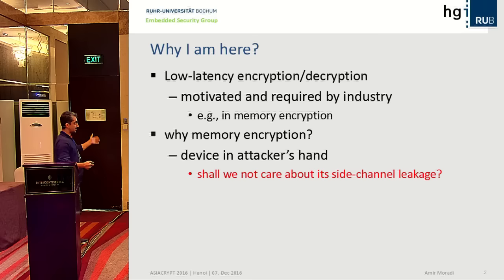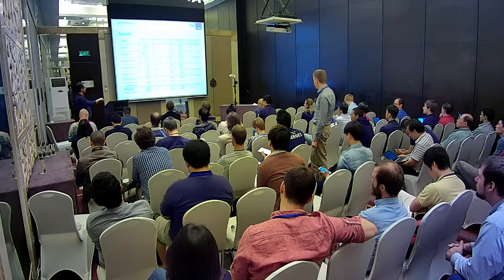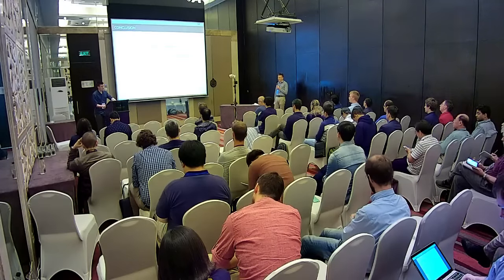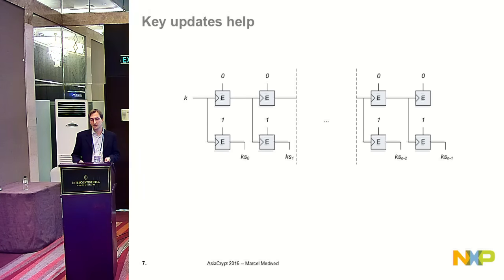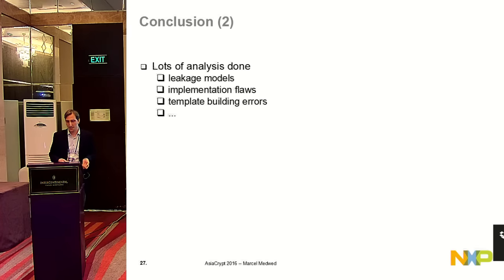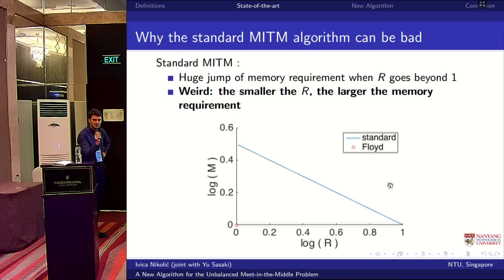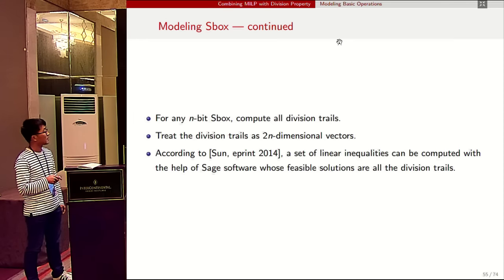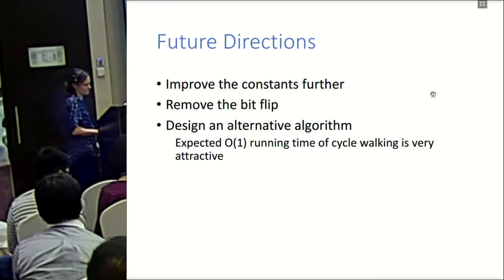ASIACRYPT 2016 - R Track Live Stream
Asiacrypt 2016, the 22nd Annual International Conference on the Theory and Applications of Cryptology and Information Security, will be organized by Vietnam Institute for Advanced Study in Mathematics (VIASM). Asiacrypt is one of the three most prestigious venues in cryptology that are held as flagship conferences of International Association of Cryptologic Research (IACR). This is the first Asiacrypt in Hanoi, the beautiful capital of Vietnam, with more than a thousand years of history and a unique culture blending Oriental and Western influences.

The proceedings will be published by Springer.

The general chairs are Ngô Bảo Châu (VIASM, Vietnam and University of Chicago, USA) and Phan Dương Hiệu (XLIM, University of Limoges, France).
The program chairs are Jung Hee Cheon (Seoul National University, Korea) and Tsuyoshi Takagi (Kyushu University, Japan).